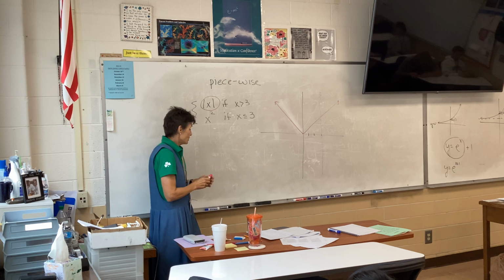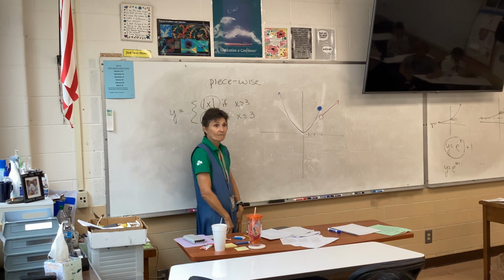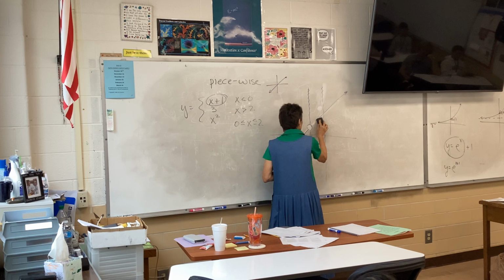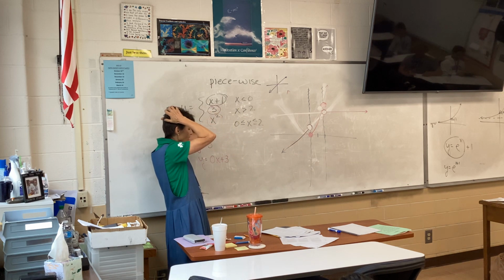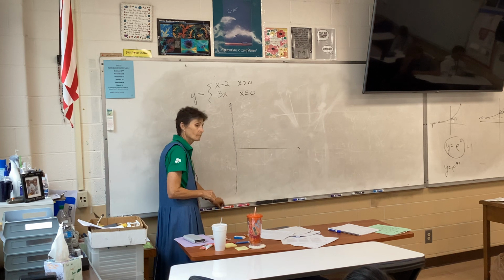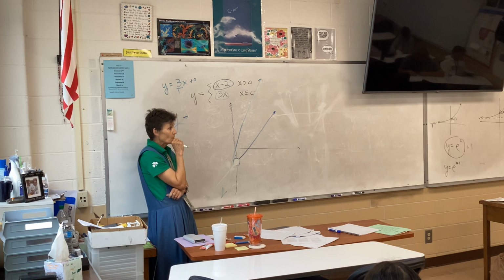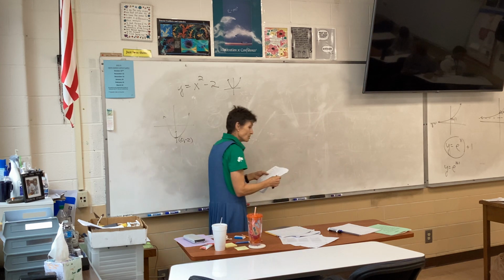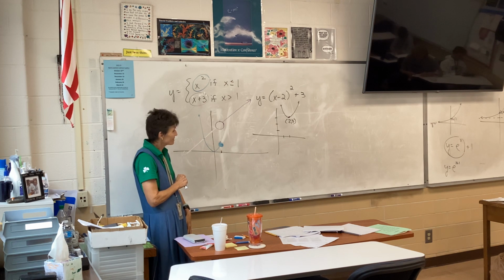Precal C Notes 1.3 #4; Ex Ptc 1.3 1a-e